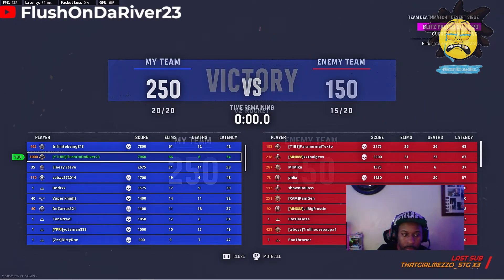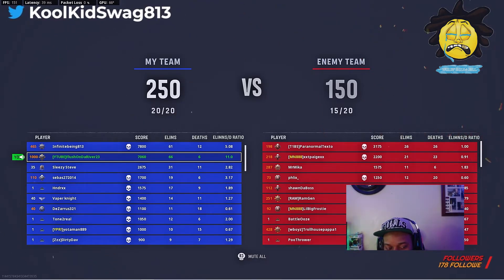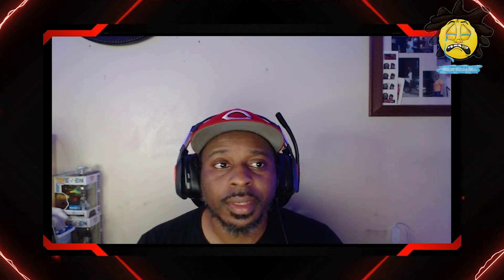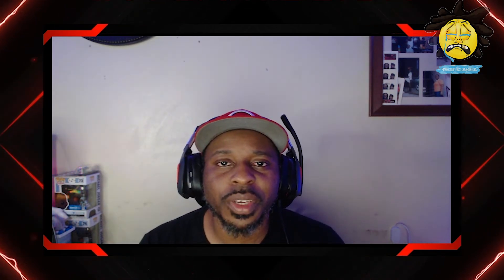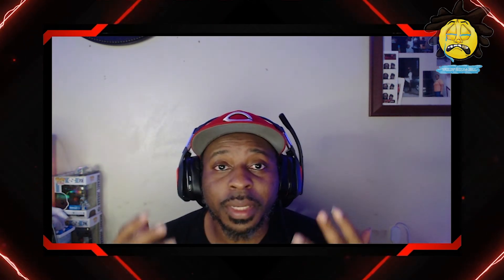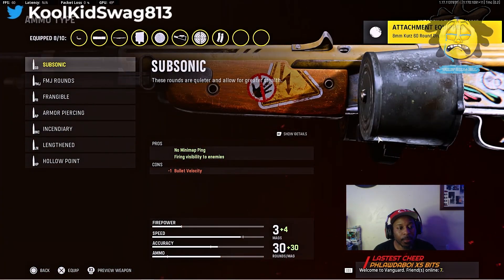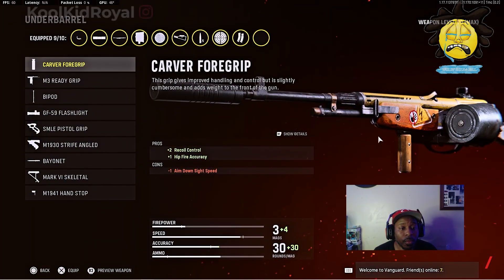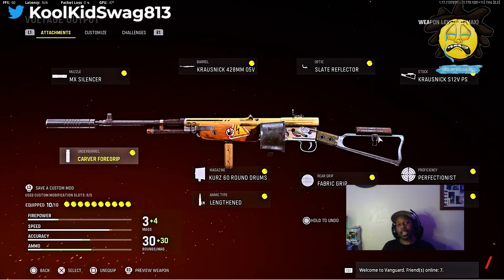The *3 Shot* Volkssturmgewehr Class Setup Is Godly! ( Best Volkssturmgewehr Class Setup Vanguard)